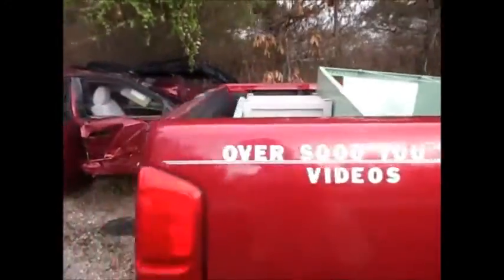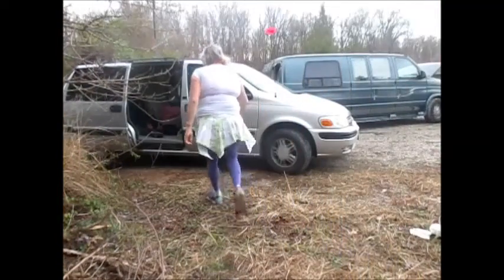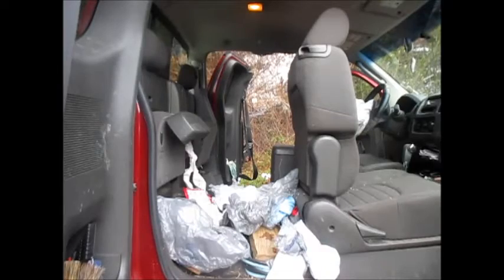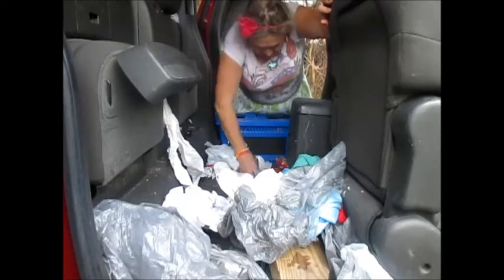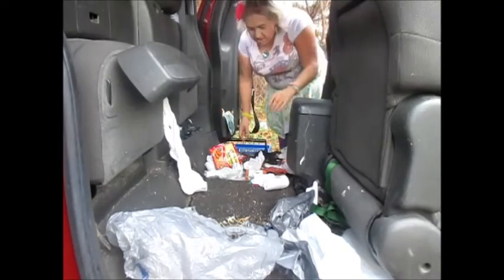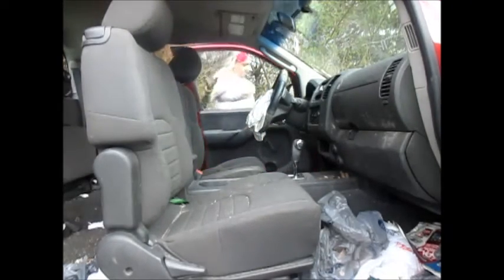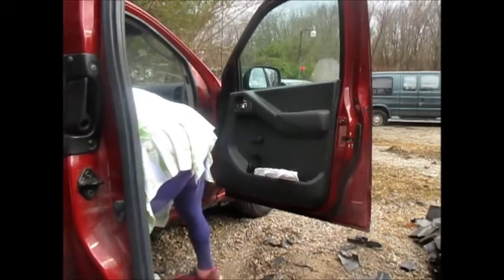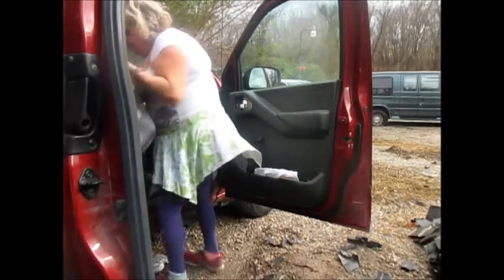SUSAN STONE ( DANCER WITH TRUCK AT TOW WRECK LOT )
SUSAN STONE ( GETTING MY STUFF OUT OF WRECKED TRUCK - DANCER AT TOW WRECK LOT ) follow with me as i  get the last of my stuff out of this truck ( my dance truck ) as i clean it out take you on a tour of where it now lies dead and as i place stuff back in my van ( its sad day for me one ill remember forever - i hope brother tom / father tom knows what he did  to me , as i say my goodbyes to my red 2007 nissan and hello to - what  im not sure ??? ) it took me 35 minutes to unload truck 18 of witch are in this video ( watch it come along as im simply being me